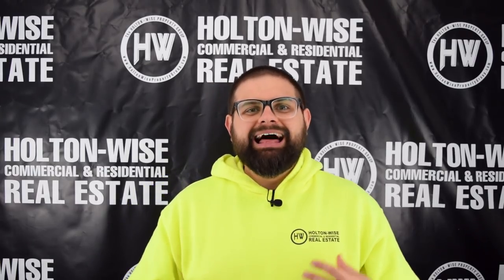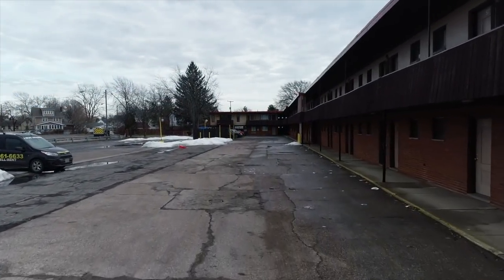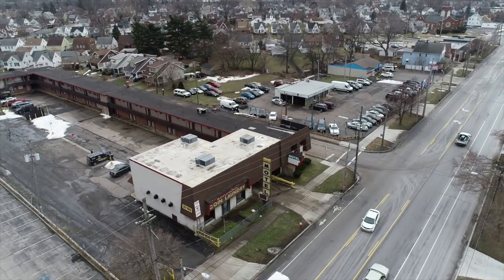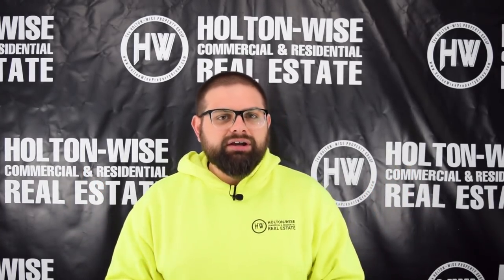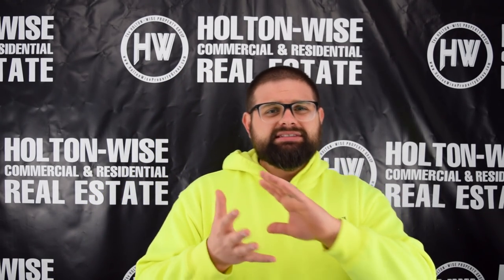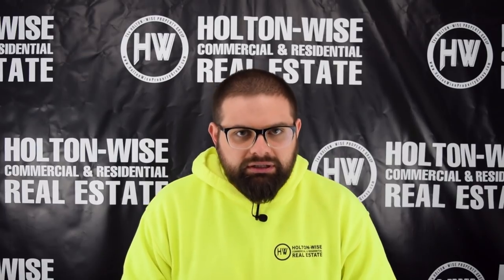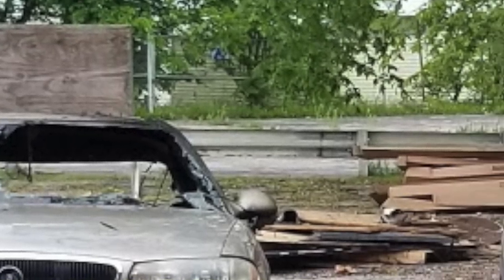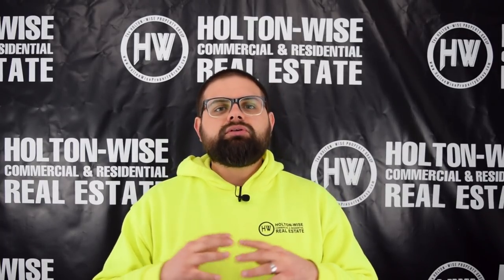Time to Evict an Arsonist: Tenant sets Several Cars on Fire at the Sex Motel | Tenants From Hell 19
Evictions suck for a landlord, but as a landlord sometimes when tenants begin fighting with one another it's best to evict everyone. An eviction today, can save a property owner tons of money down the line. In the 19th episode of The Tenants From Hell Show experienced real estate investor & property manager James Wise from Holton-Wise talks about eviction, arson, hookers and other wild behavior at one of his rental property redevelopment projects that has been dubbed the Sex Motel. This bad tenant infested motel has been dubbed the Sex Motel due to the years and years of prostitution that has taken place at the property while the previous owner was in charge of things. It's up to James Wise and the rest of the HoltonWise team to get the slummy motel turned around into a profitable real estate investment, but that's easier said than done. Especially when arson is involved at your rental property.

Real Estate Investor was NOT expecting this while looking at apartment building; Tenants From Hell 6

🎙️ HELPFUL RESOURCES 🎙️